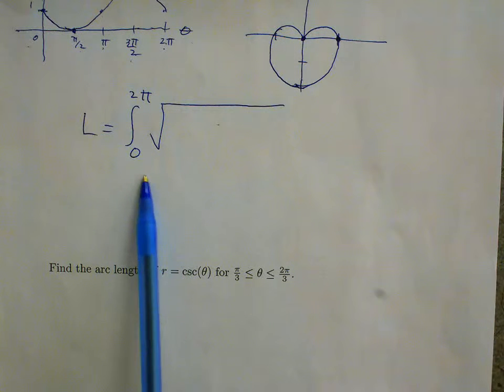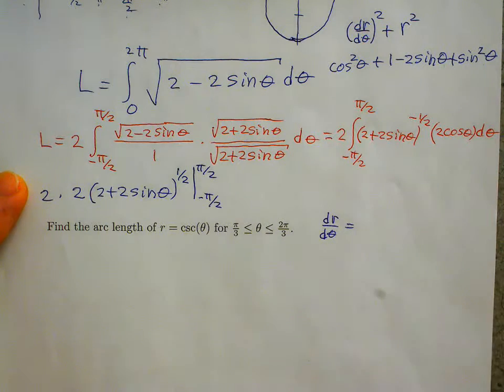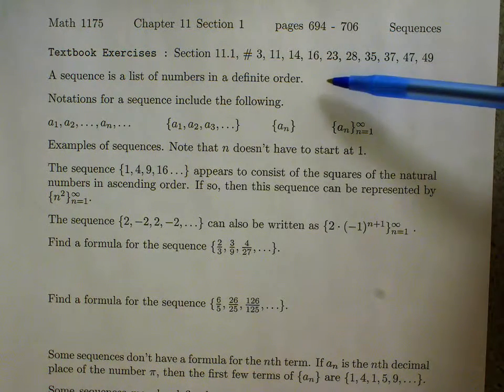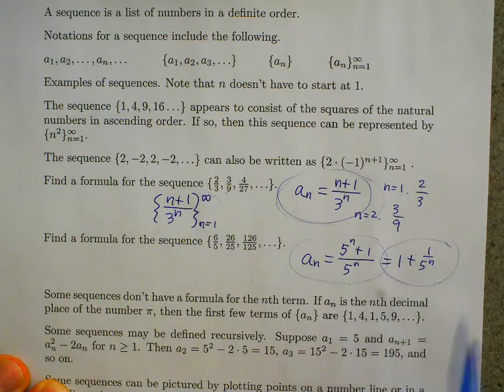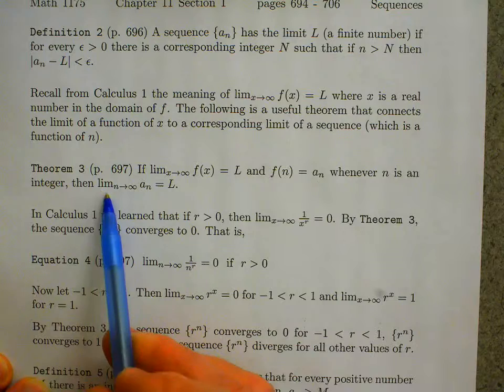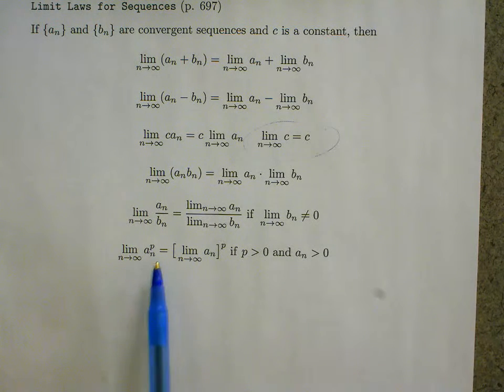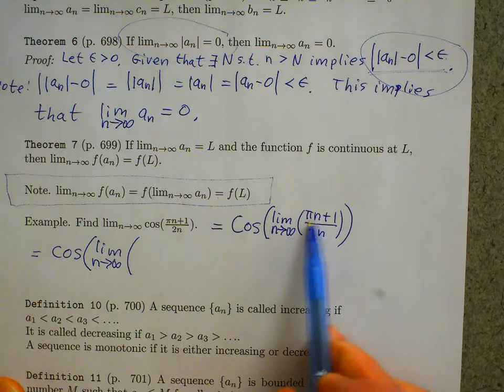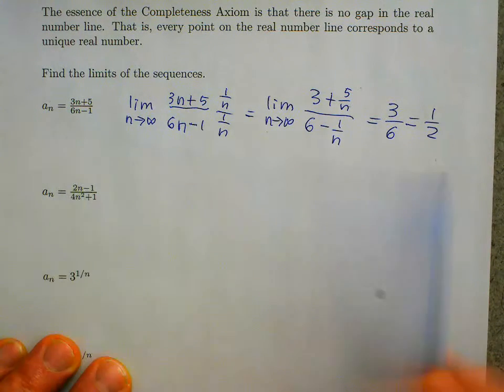Math 1175-04 Class on Wednesday, October 14, 2020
The first YouTube Live for today was abandoned, and is now deleted, because the live feed stopped.  This recording is of the second YouTube Live that was started afterwards.